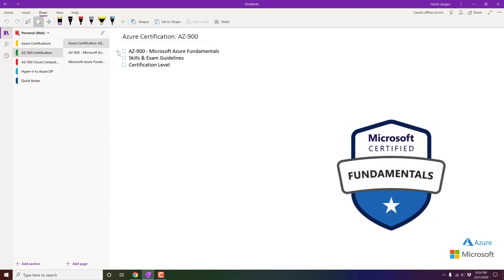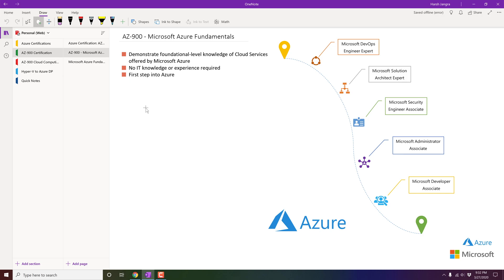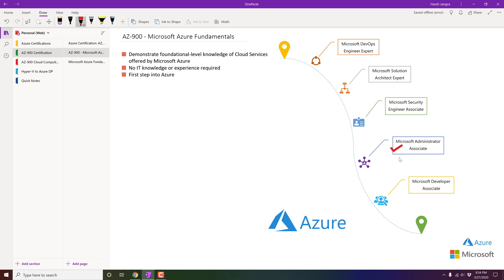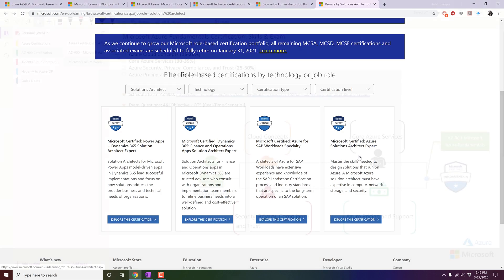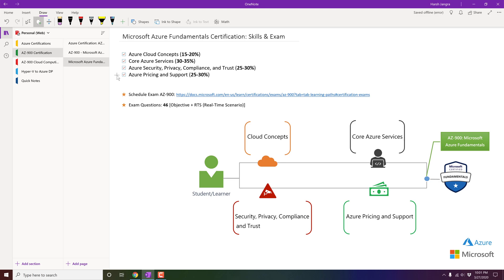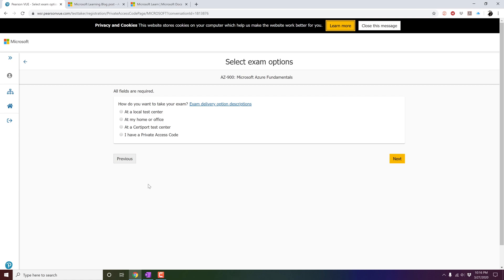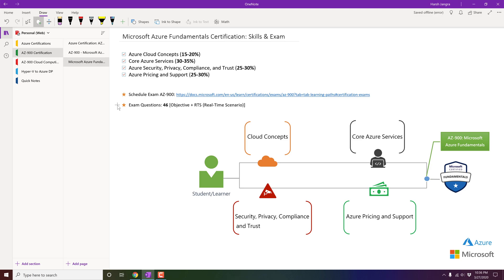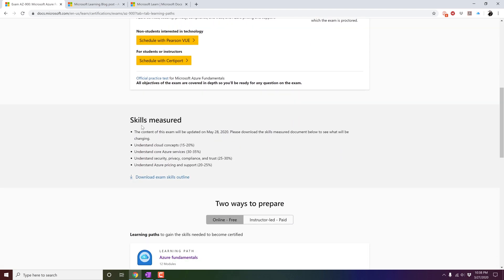AZ-900 Certification (Video-1): Azure Fundamentals Introduction - English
This video will help to LEARN more about Azure Fundamentals Certification Program. You will get what's included in AZ-900 Certification, what topics will cover and How to book Microsoft Exam from home